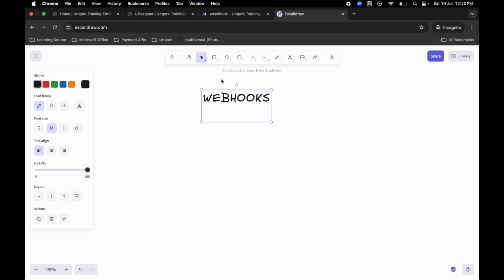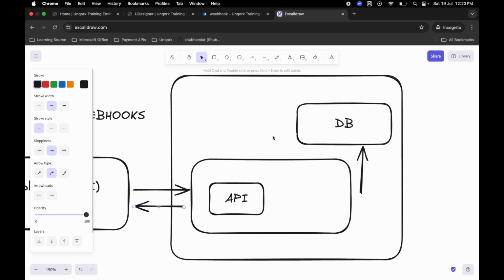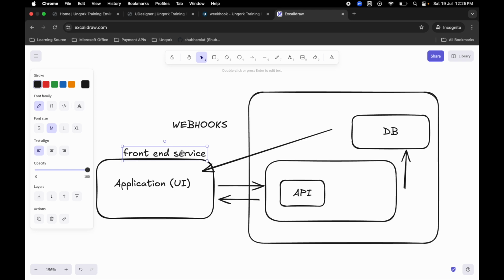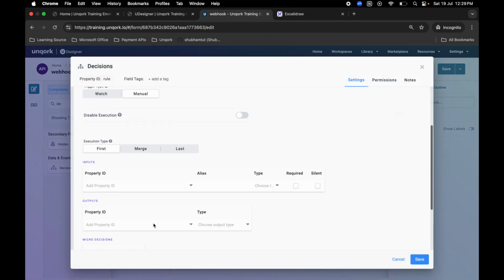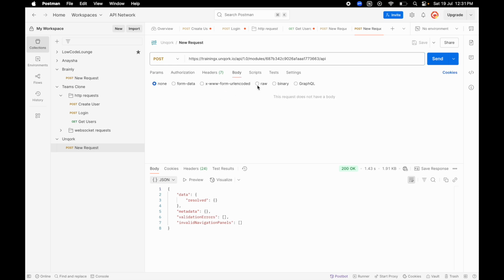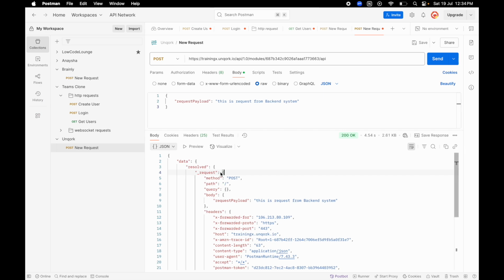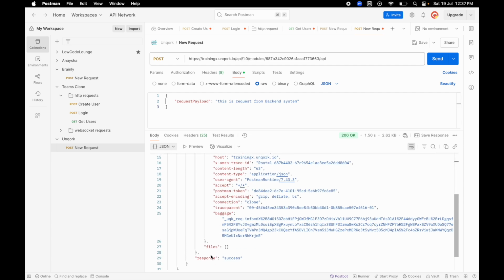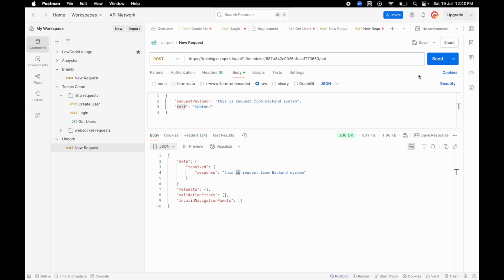How to create Web-hooks in Unqork ?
In this video, I’ll walk you through everything you need to know about Webhooks in Unqork – what they are, how to configure them, and how to use them to connect your Unqork app with external systems seamlessly.

If you're building real-time, event-driven workflows in Unqork, webhooks are a powerful tool you must learn!

🔍 In this video, you'll learn:

What is a webhook in Unqork?

How to configure and trigger webhooks

Step-by-step demo of webhook setup